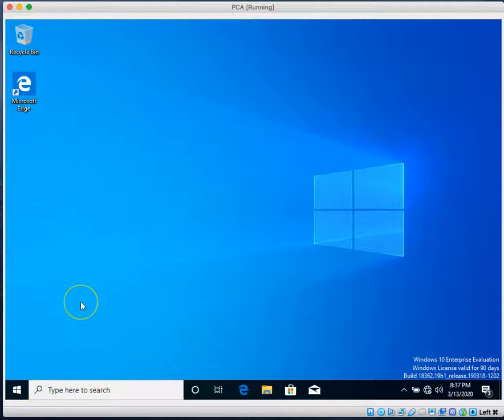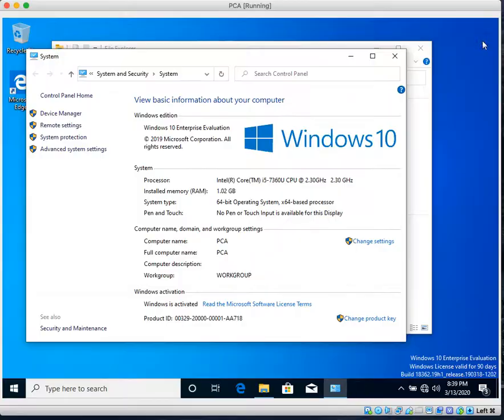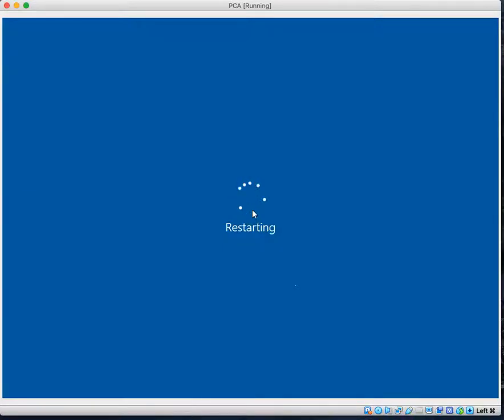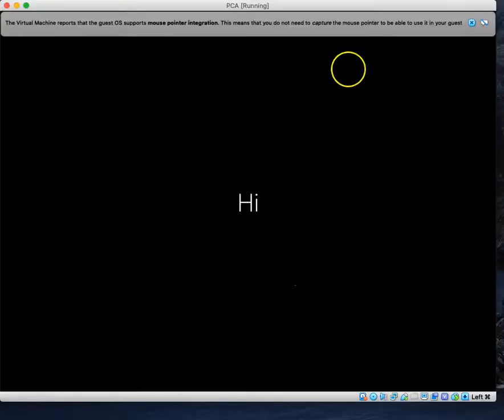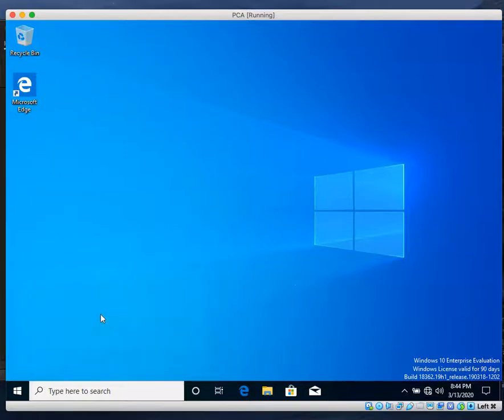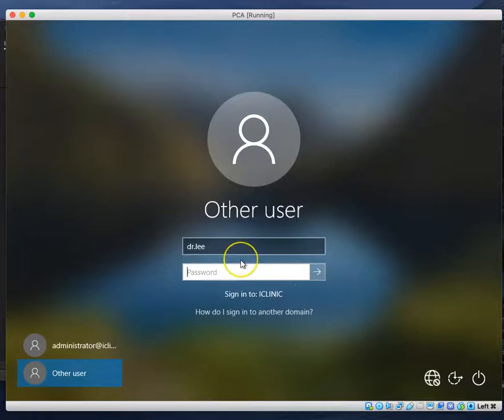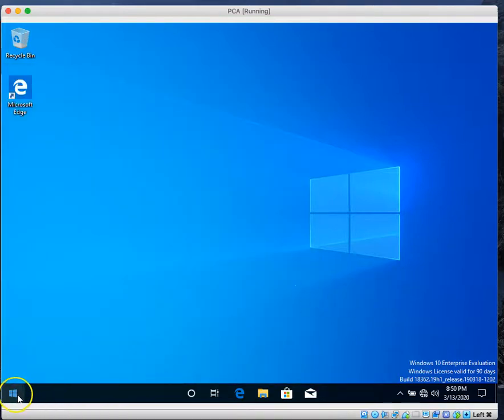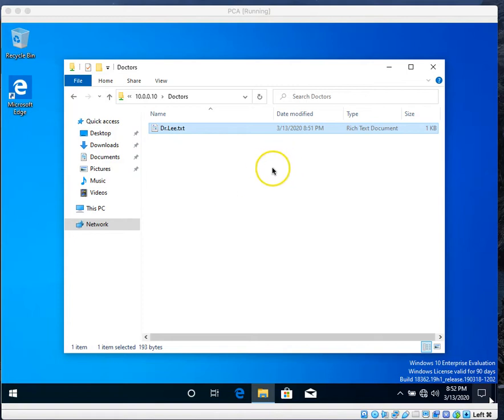Server 2012 Lab Demo Part#4 adding Windows 10 to AD and Accessing Shared Resources